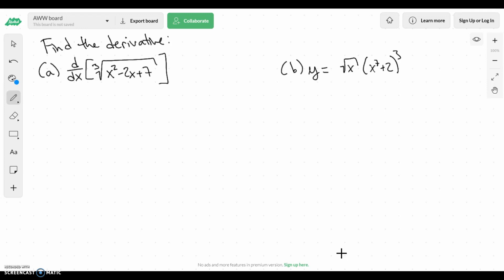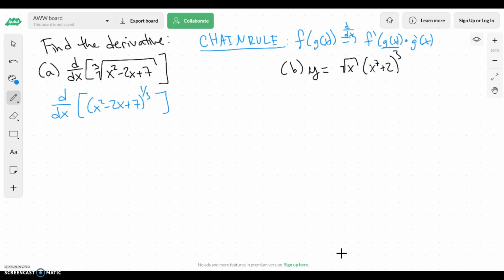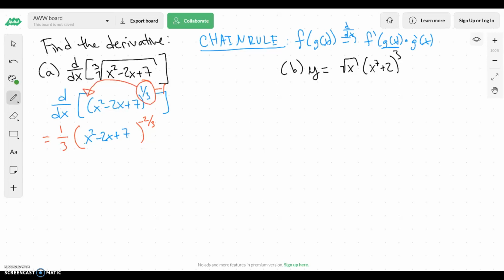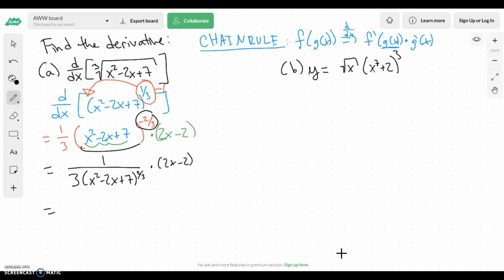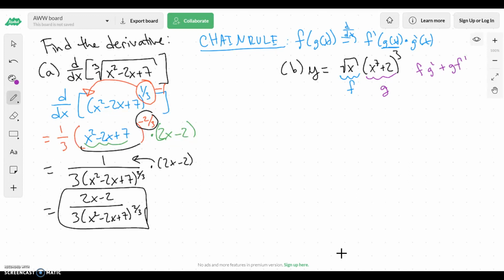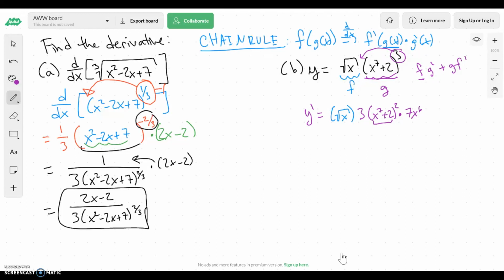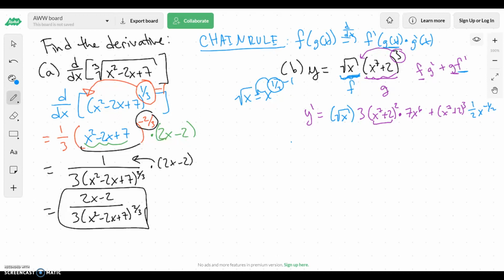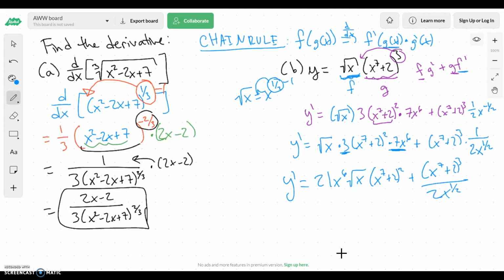Math 121: Chain Rule Examples